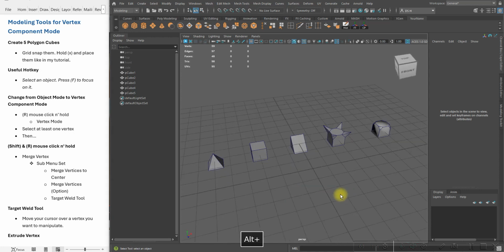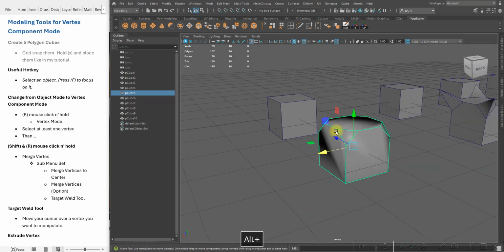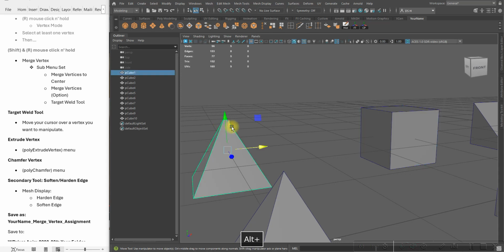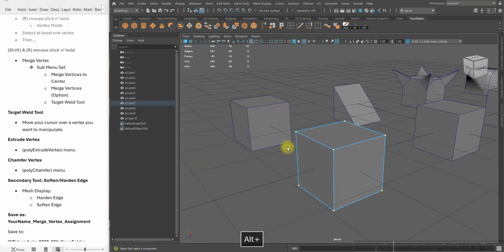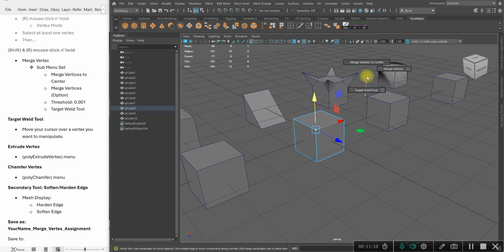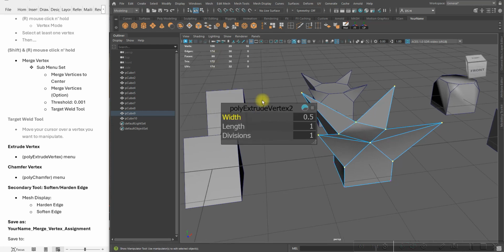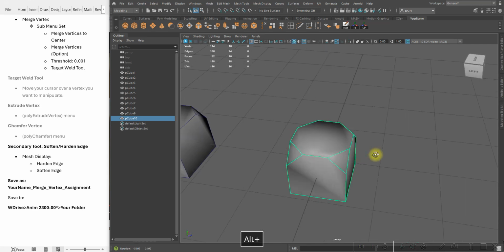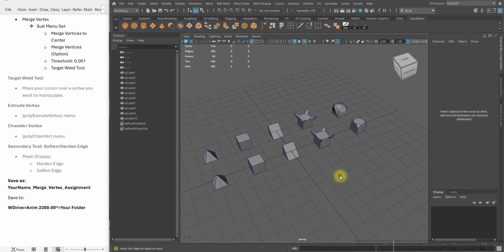How To Use Vertex Tools Tutorial With Assignment